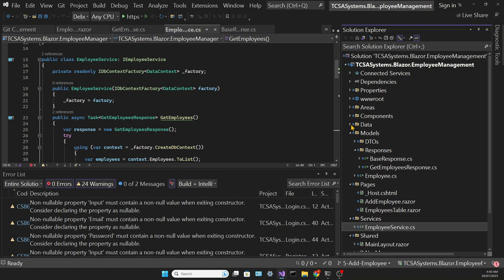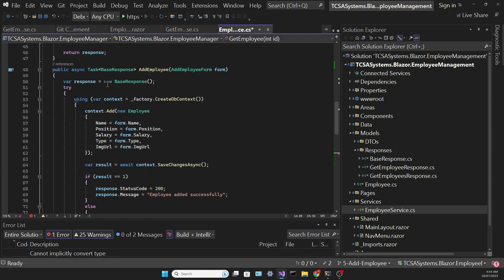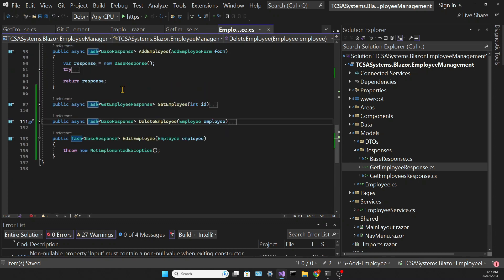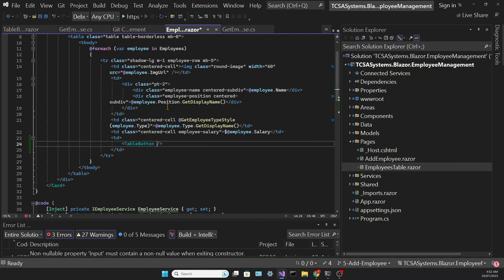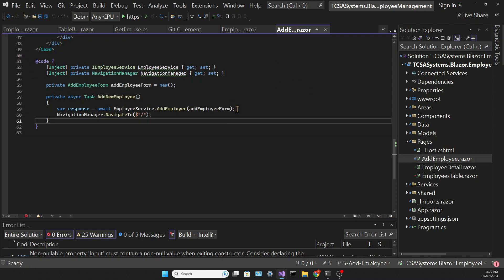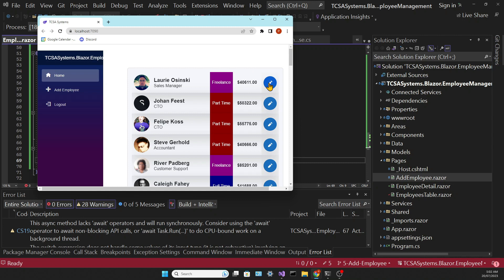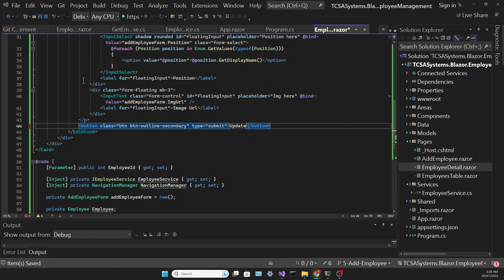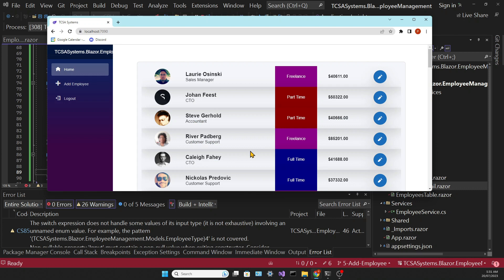Employee Management System w/ Blazor Server, Entity Framework Core & ASP.NET Core Identity - Part 6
In this lesson we create the employee detail page, where we can update or delete an employee.